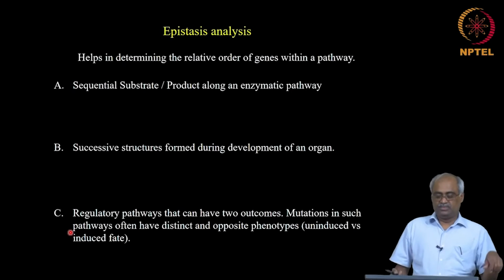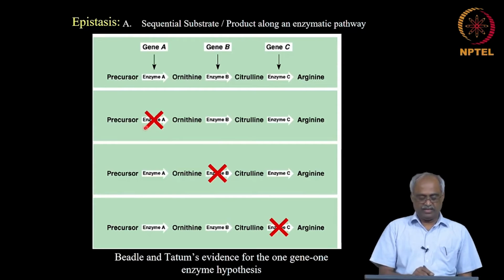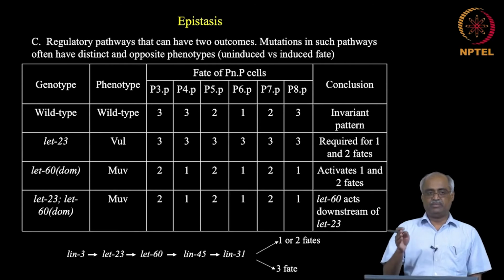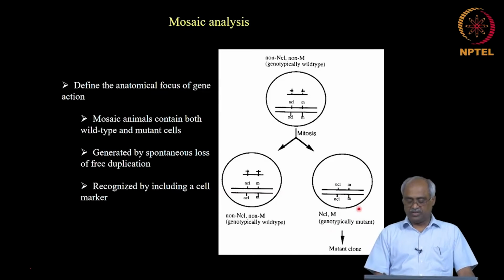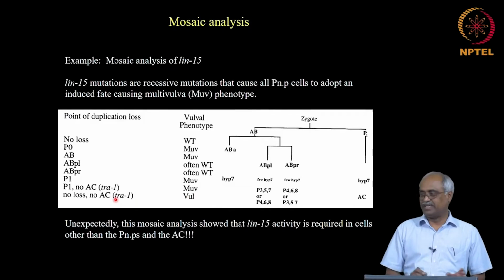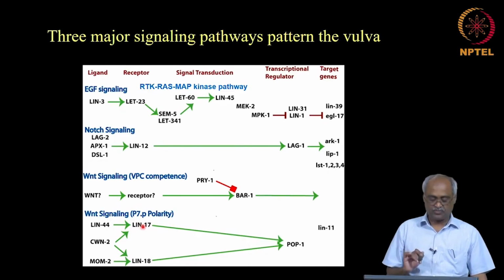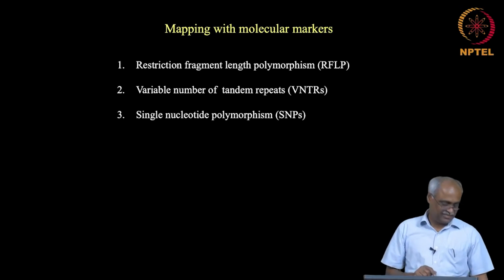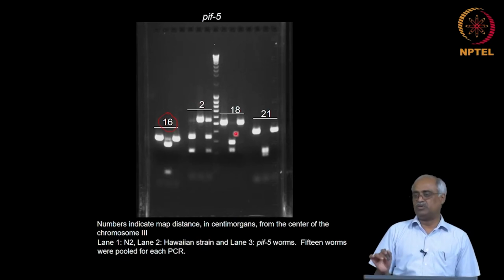Current Regulatory Requirements for Conducting Clinical Trials in India - 12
Subject - Biotechnology
Course - Current Regulatory Requirements for Conducting Clinical Trials in India